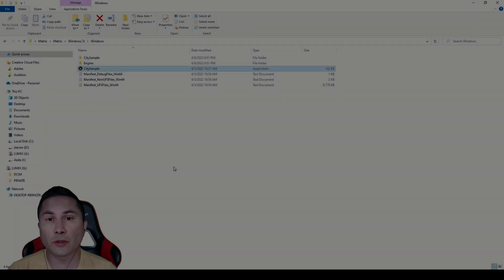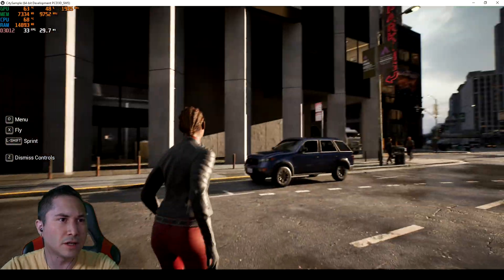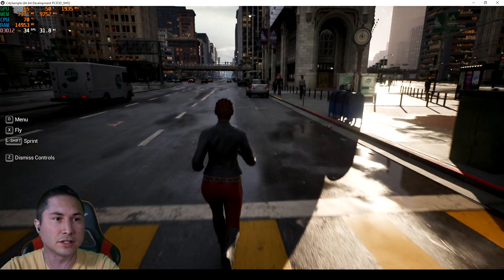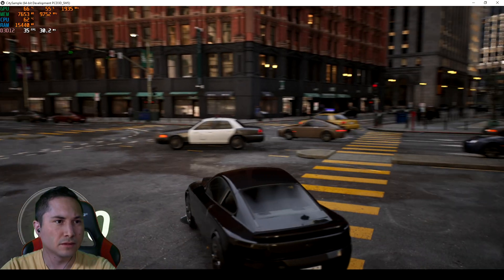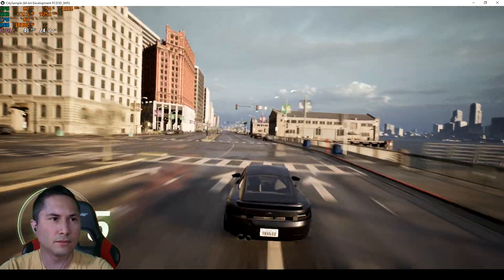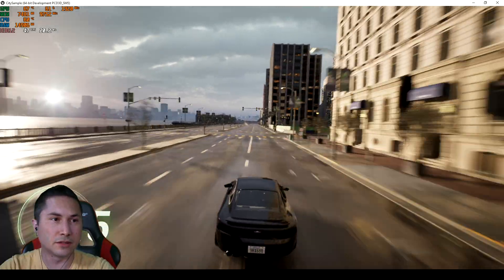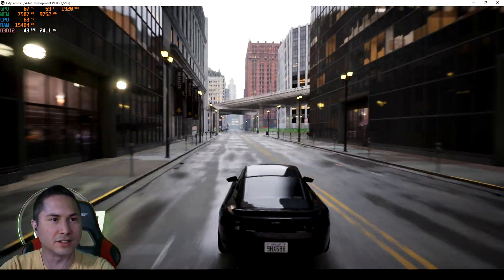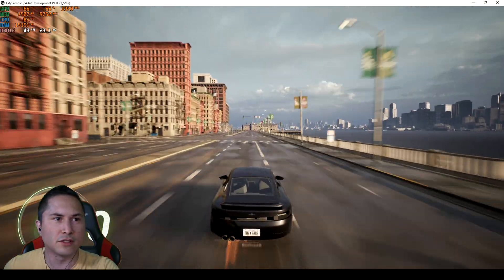Unreal Engine 5 Matrix Demo vs RTX 3090